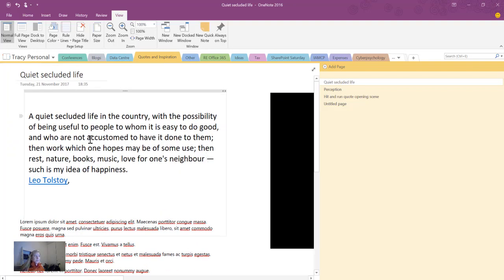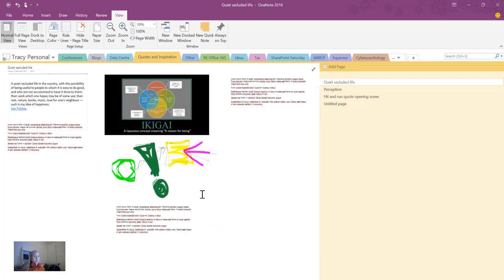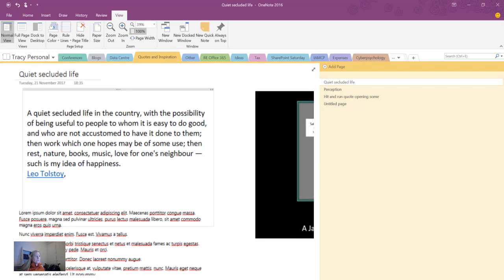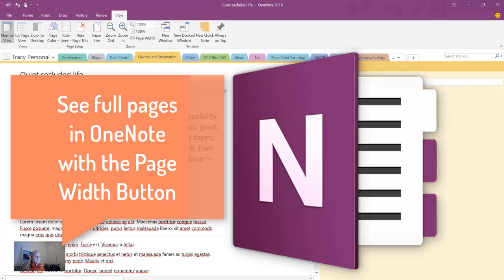Microsoft365 Day 273: See the bigger picture with Page Width in OneNote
As you might know, OneNote doesn't work on normal A4 size pages. Which means we end up drawing and making notes everywhere on our blank canvas. This is sometimes frustrating as you have to scroll through your information. With the Page Width Button, it will 'snap' the page back to the full image, by zooming out until you see all the content. Yup. I think so too, OneNote is amazing!